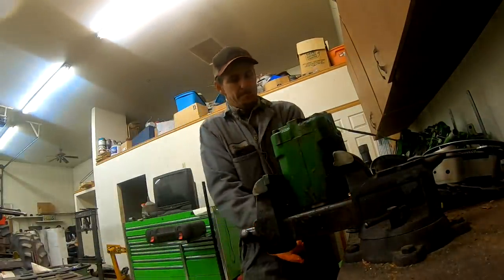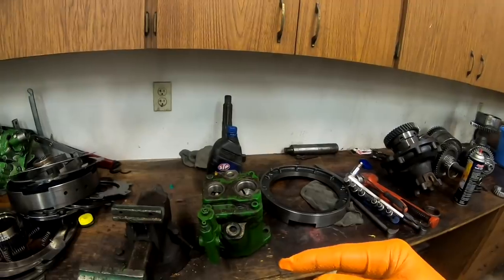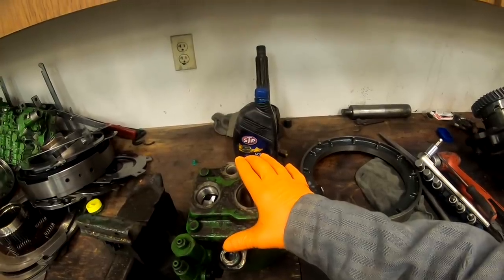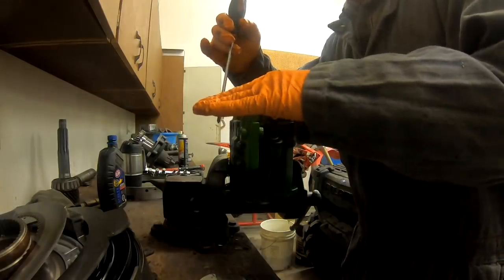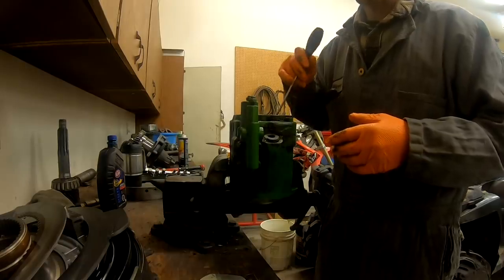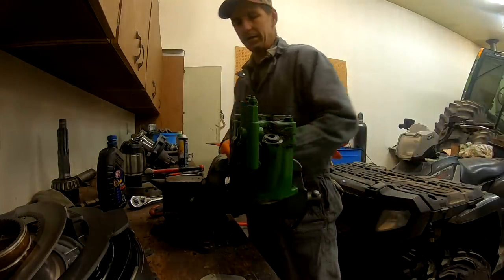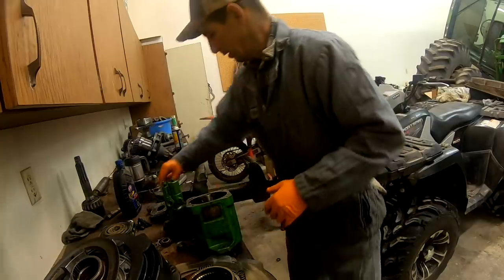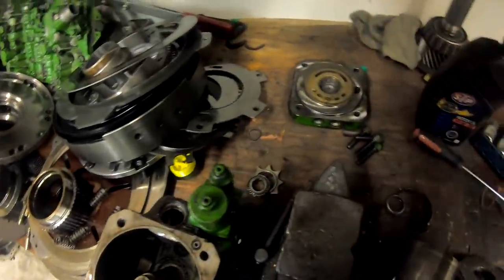Closed center hydraulics overview.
Sharing a recent hydraulic problem, discussing what caused the piston pump to fail and what to look for.